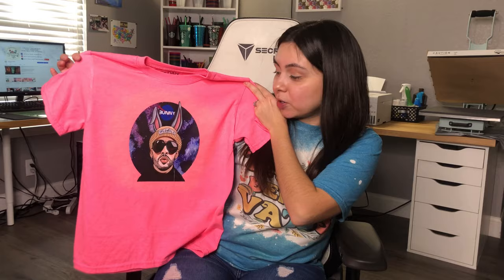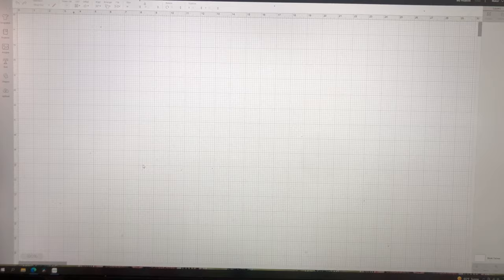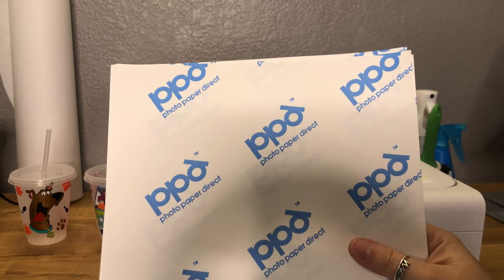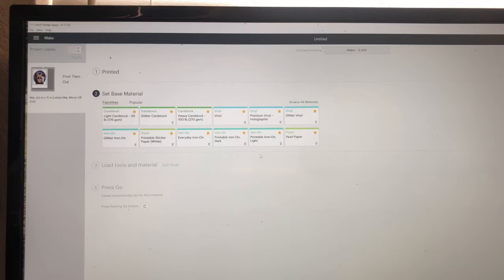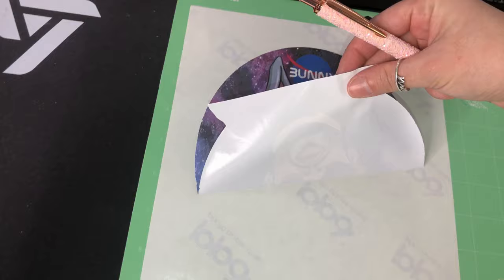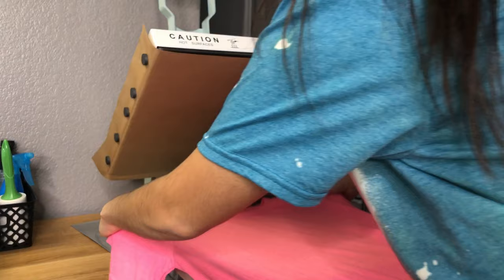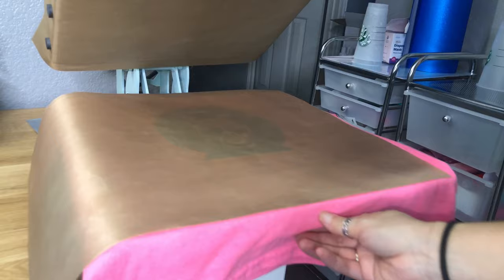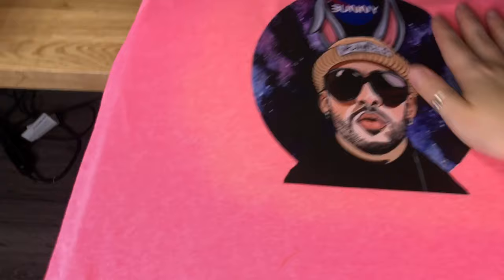How To Use Printable Heat Transfer Vinyl | Printable Heat Transfer Vinyl Tutorial | Cricut Tutorial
👉👉In this video I will show you how to use Printable Heat Transfer Vinyl so you can make a personalized shirt with your cutting machine. This paper works so well and the greatest part, you don't have to layer vinyl!

Items used in this video:

👉 Heat Transfer Paper (Amazon)

👉 Cutting Mats

👉 Weeding Pen

👉 Teflon Sheets

👉 Lint Rollers

👉 Cricut Maker Through Amazon

My Etsy Shop

(This video is about: how to use printable heat trasnfer vinyl, how to use printable heat transfer vinyl with Cricut, printable heat trasnfer vinyl, how to, make a shirt with printable HTV, Cricut tutorials, design space tutorials)